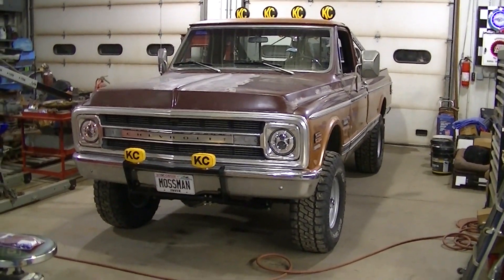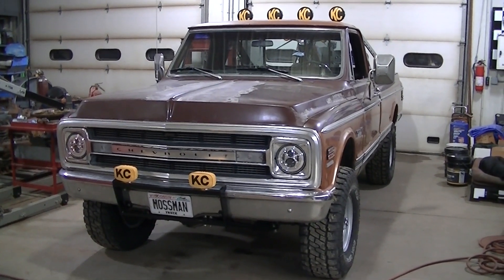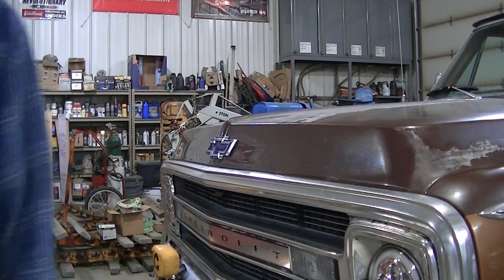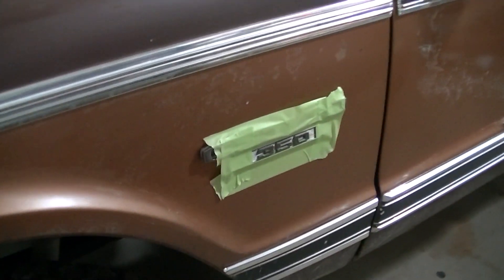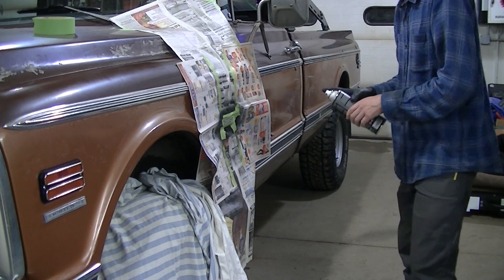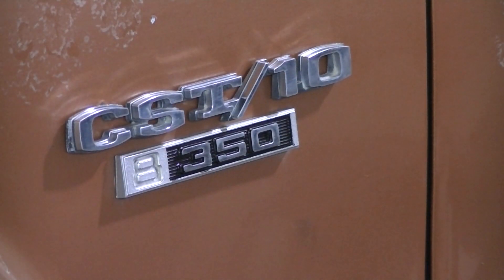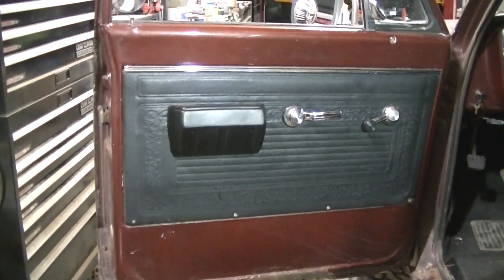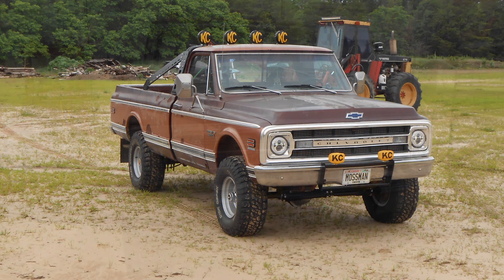70 Chevy Truck Hood Bowtie & Small Details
Adding the hood bowtie to the 70 Chevy truck project. Then making the 350 emblems pop with some black paint and a few other small details. Enjoy
Things that might help with a project like this:
Hood Bowtie
Body Bushings
Air Cat Cut Off Tool
Skyjacker Dual Kit (Black)
Bed Rack
Dick Cepek Tires
LED Headlight
LED Parking Bulb
LED Backup
Side Marker Lights